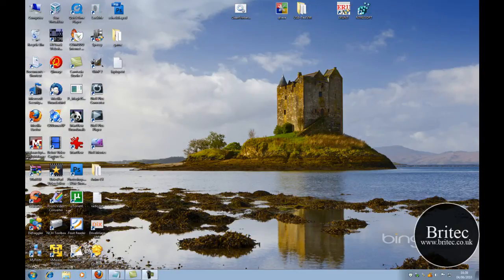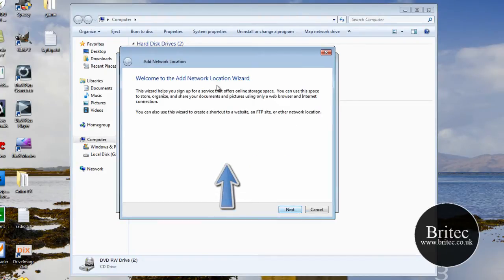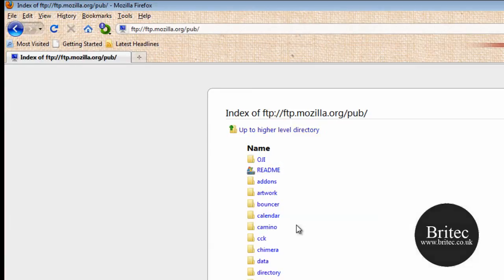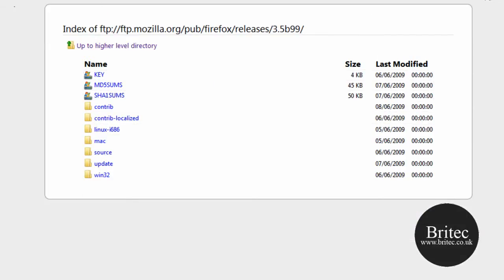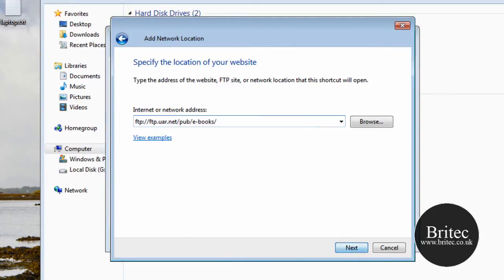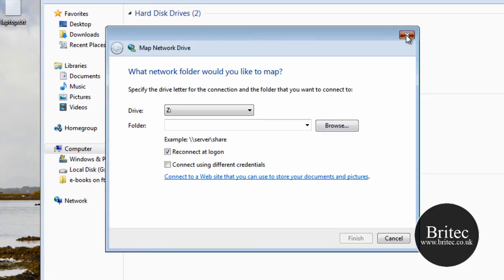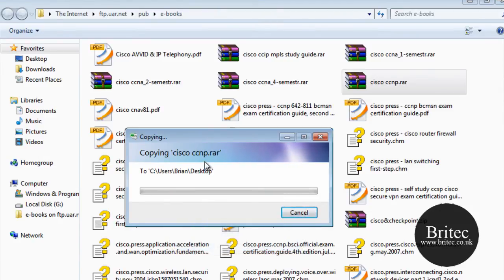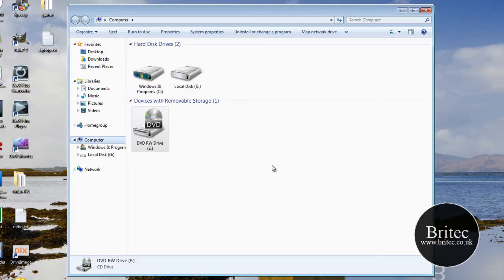Mapping FTP Server Shortcut in Windows 7 Explorer by Britec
The procedure for creating your FTP site location in Windows 7 is similar to what it was in Windows Vista. Here's how to create a FTP site location in Windows 7